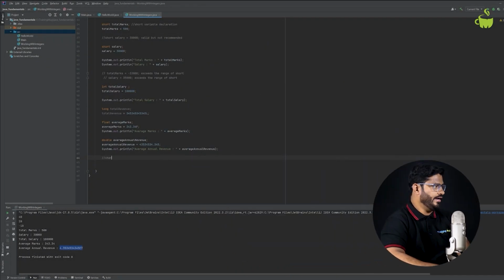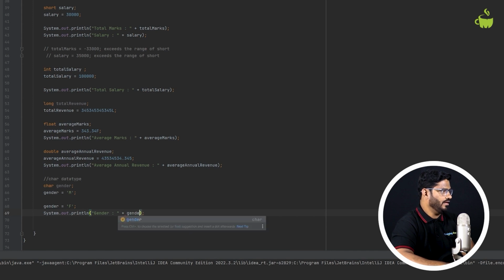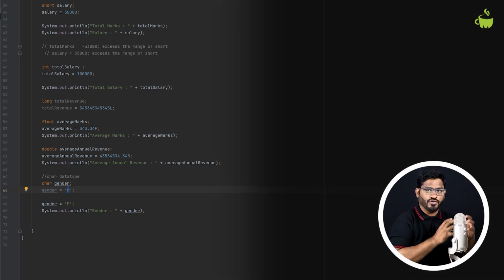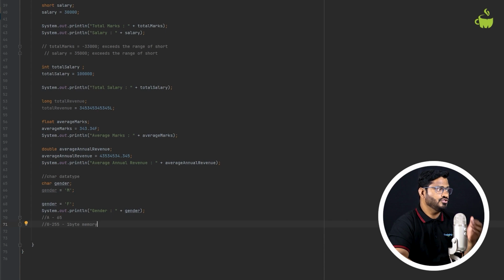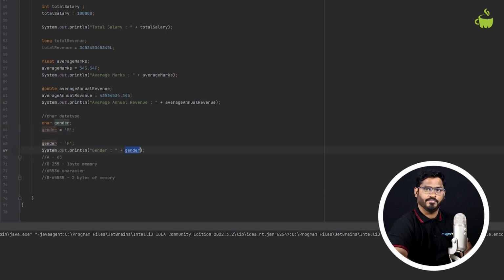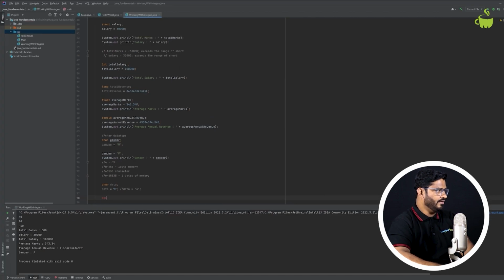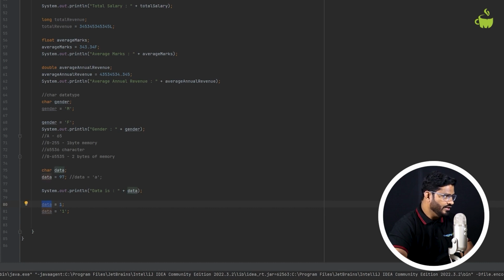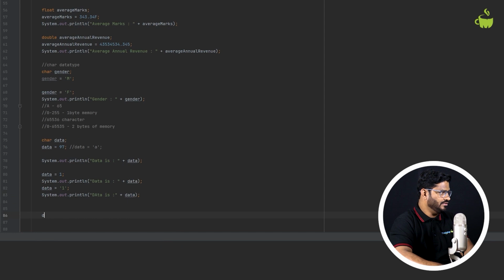Working with char data type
In this video, we'll explore the char data type in Java, which is used for storing single characters. We'll cover what chars are, how to declare and initialize them, and some essential operations that can be performed on them. Whether you're a beginner or an experienced programmer, this video is an excellent starting point for anyone who wants to learn more about working with chars in Java.